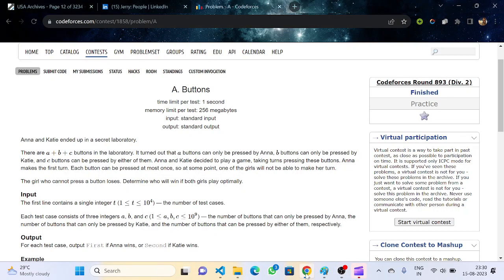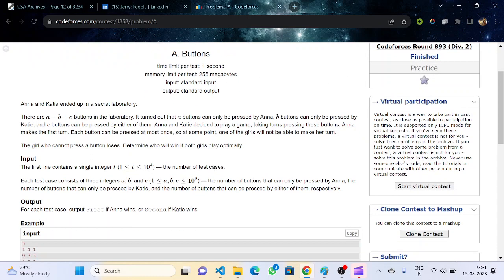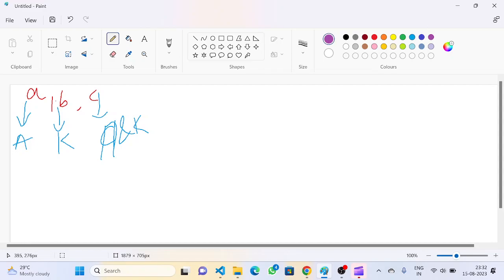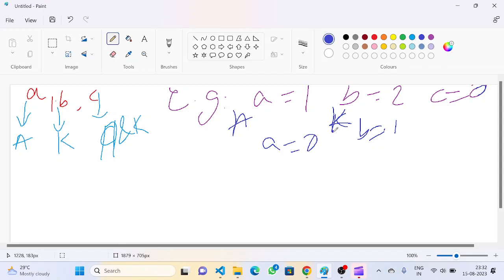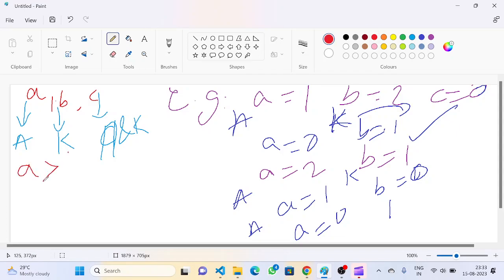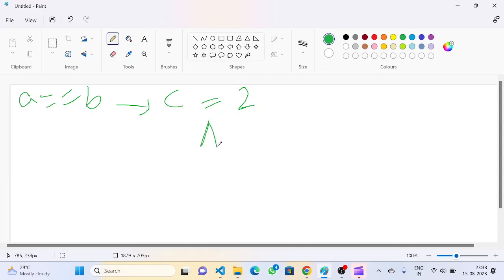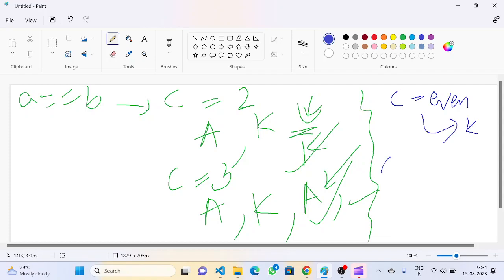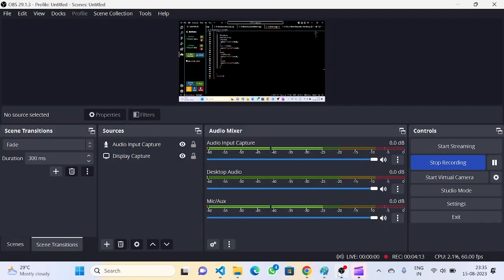A. Buttons | Codeforces Round 893 (Div. 2) | DCC NIT-A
Codeforces Round 893 (Div. 2) || A. Buttons Solution || Payal Singh

Happy Coding!